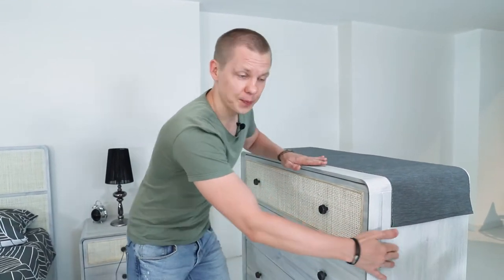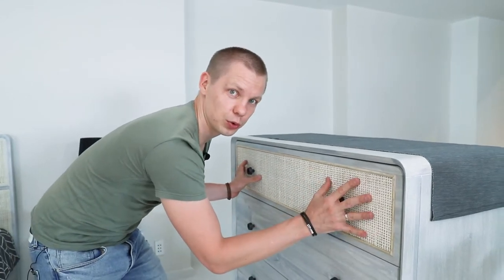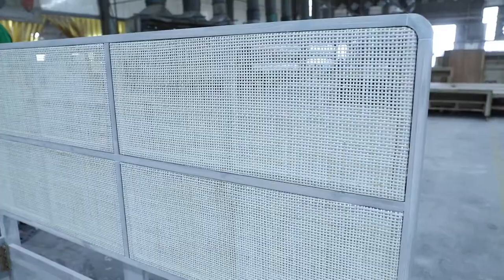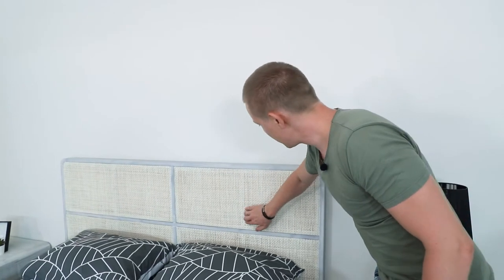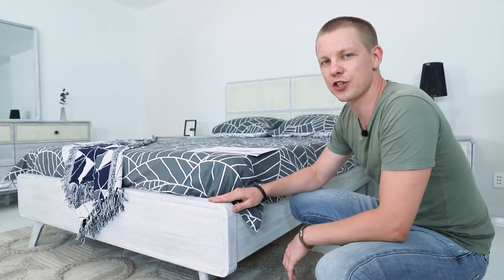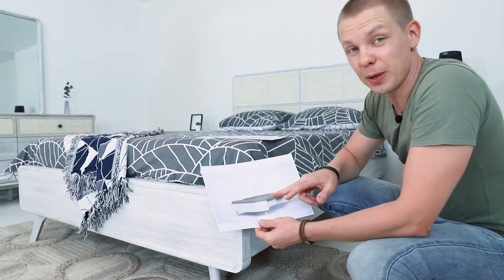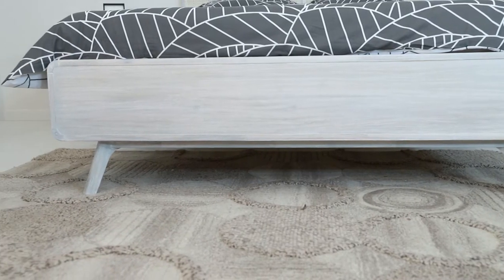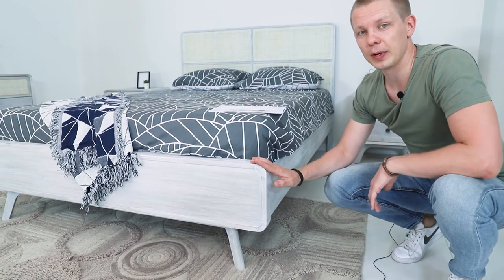Bedroom set with Natural Cane features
In this channel, you will follow the Vietnamese Furniture Export Industry in action: Design, Production, QC, and some useful hints & tips on how to get exactly what you need from local manufacturers.

Wood Concept Furniture is a design and production company based in Vietnam. We have been operating in the furniture export business since 2006 and our goal is to produce quality service and production to exceed our clients expectations.

Should you have any questions or require personalized assistance, our team of experts is always available to support.